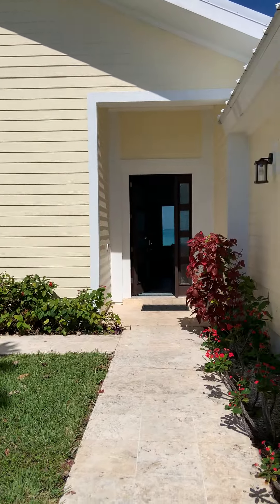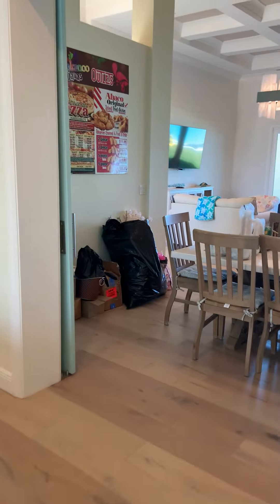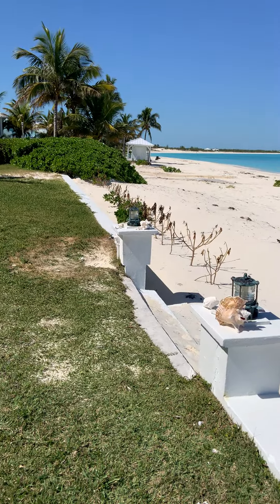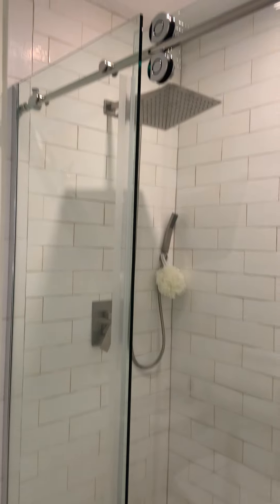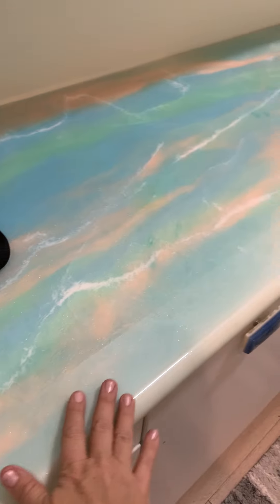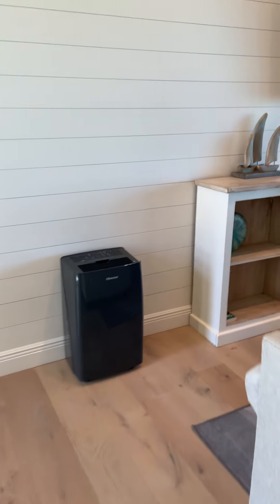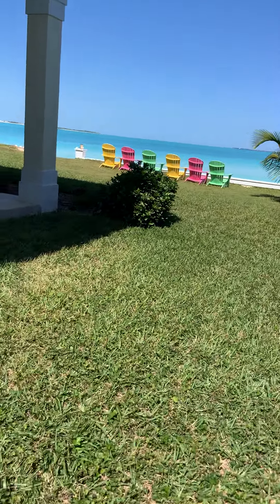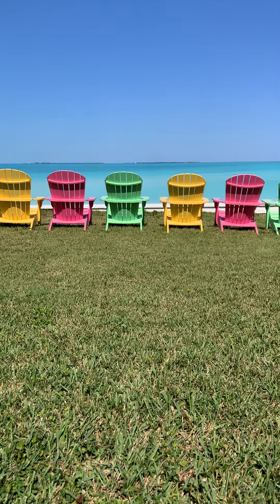Spindrift - beachfrontsold $2,700,000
A magnificent home on Treasure Cay Beach - a rare opportunity indeed. Beachfront homes on this astoundingly beautiful beach rarely come on the market as most owners never want to give up the privilege of true paradise. There are few places as pristine in the world - every shade of blue you can imagine, jacks jumping in the moonlight, dolphins with their young cavorting across the sound in the summer months. Yes, this is not a made-up story, this is real. Only a few steps along this 3.5 mile white sand beach of bliss you could be blessed to call your backyard sits Bahama Beach Club, the community's gathering space for drinks, eats and live music. This home already has a vacation rental history on VRBO however the current owners limited occupancy so they could enjoy this delightful abode which has a newly renovated kitchen, coffered ceilings, 4 spacious bedrooms, a large covered patio and open green lawn leading down to the beach perfect for parties and privacy. Other appealing features: a 50kw generator, 13' ceilings, PGT Brand hurricane proof windows & doors, remote roll-down shutters.